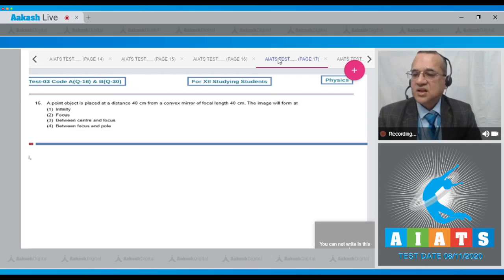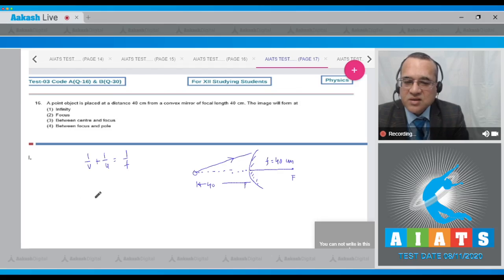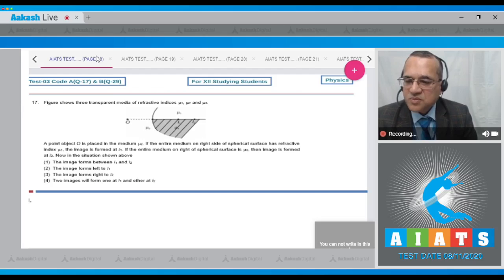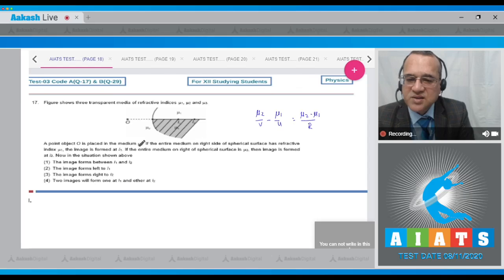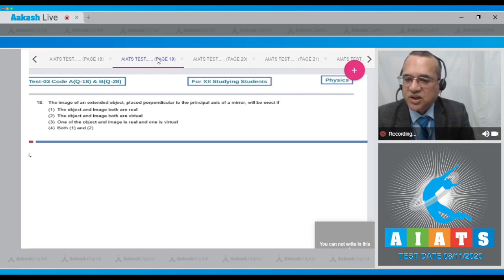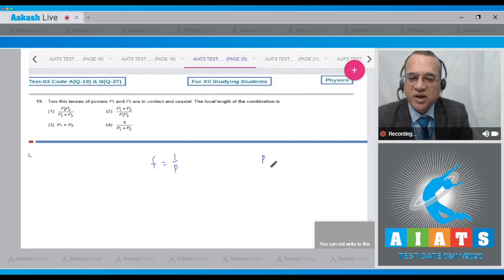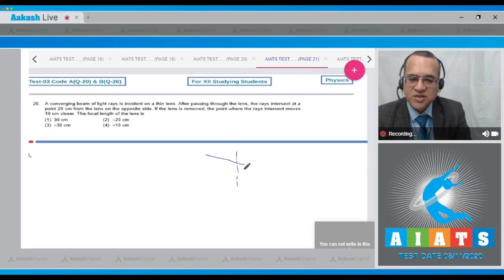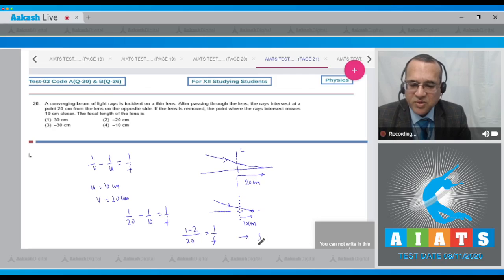AIATS TEST 3 Code A B For XII Studying Students PHYSICS MEDICAL 2020 Q 16 to 20